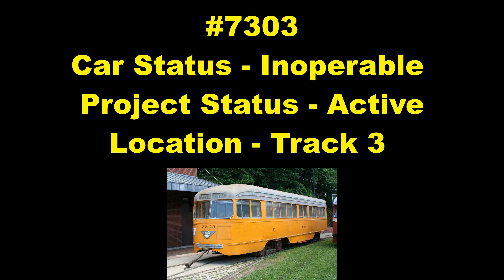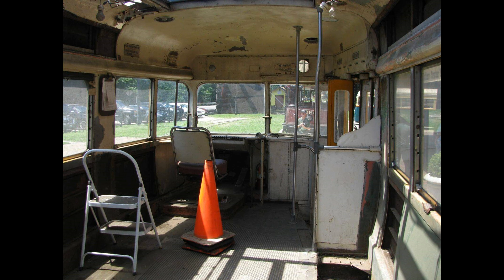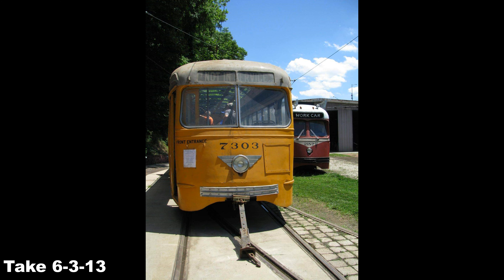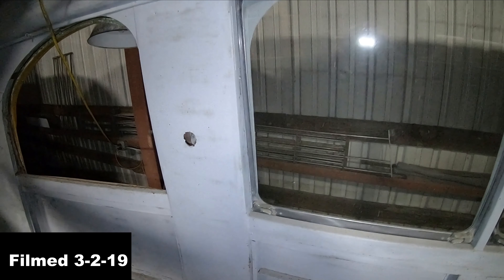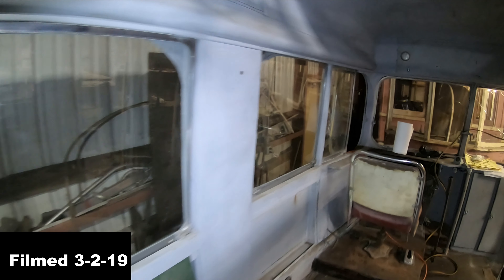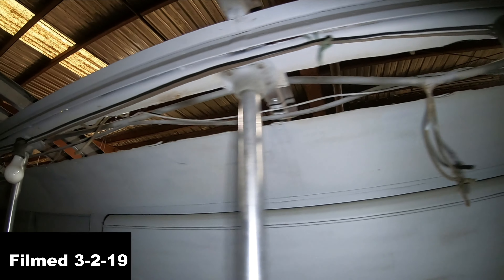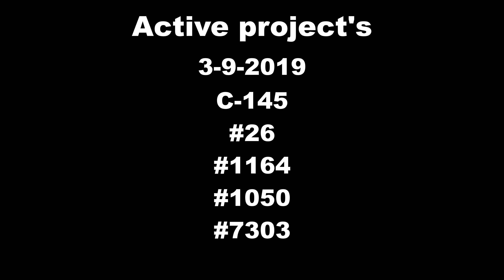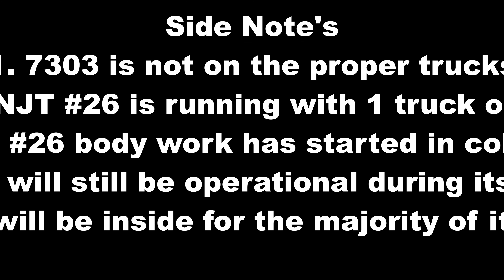Baltimore Streetcar Museum - Project 7303 Beginning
Want to help the Museum?
Like my page on facebook

Get the best merch in the game here!
Limited time posters to raise money for New Jersey #26
 available now!